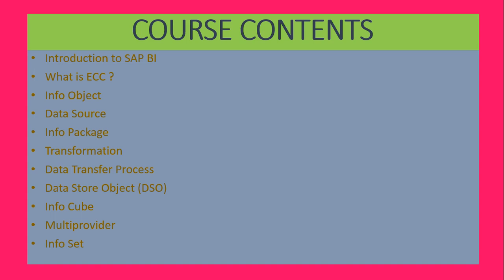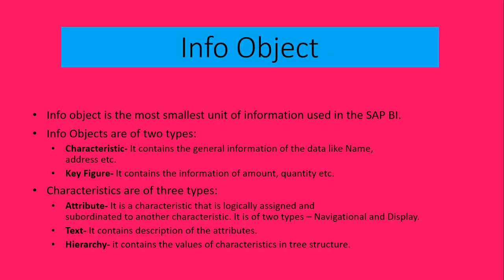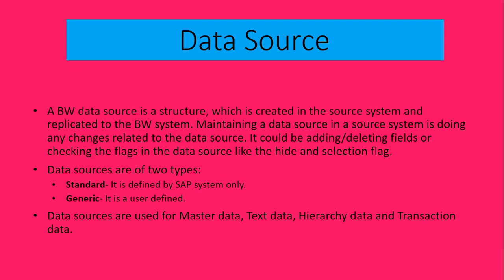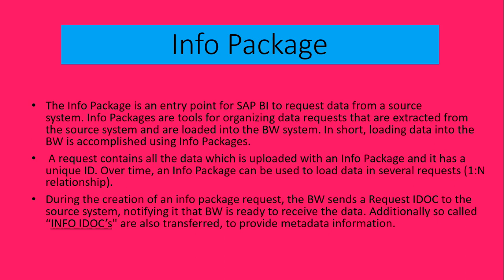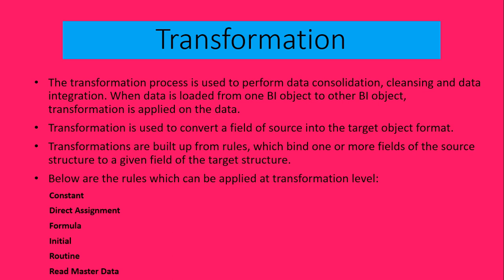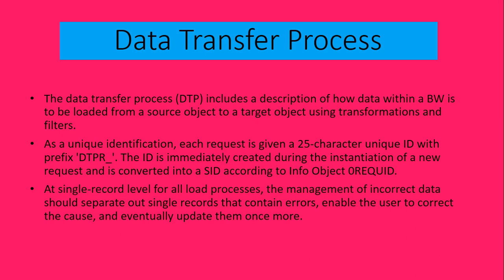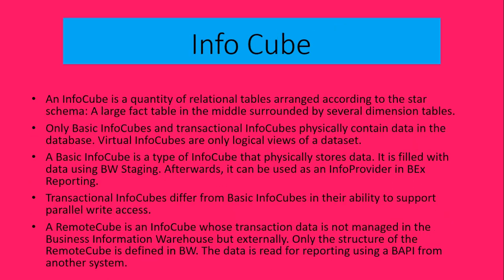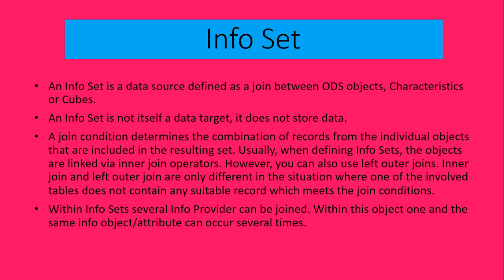SAP BI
SAP BW - Basics

It contains the details of the SAP BW course contents.